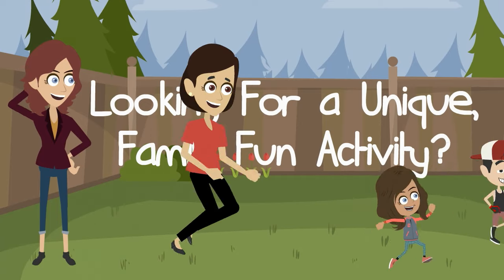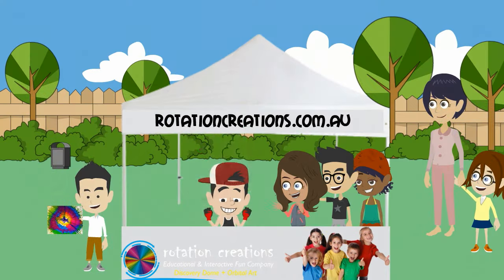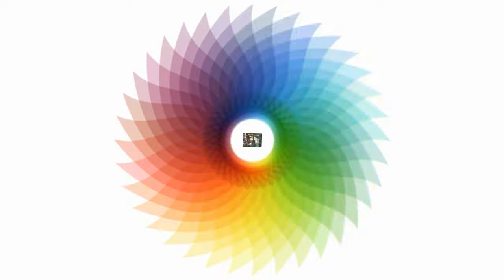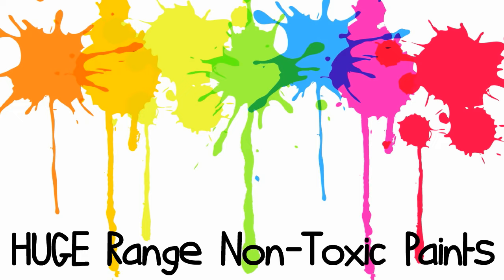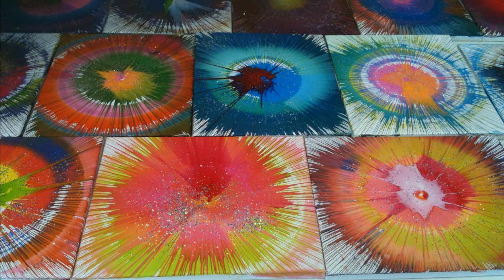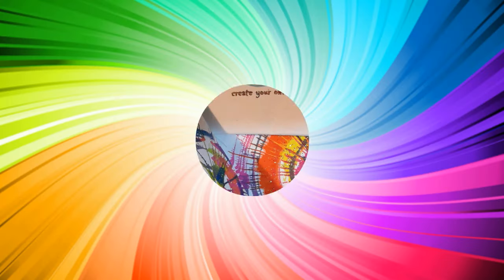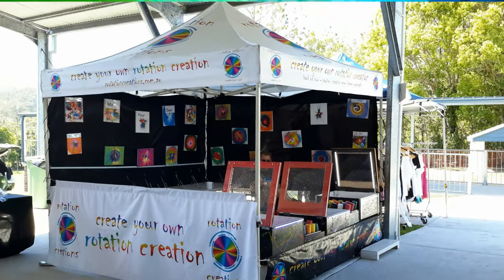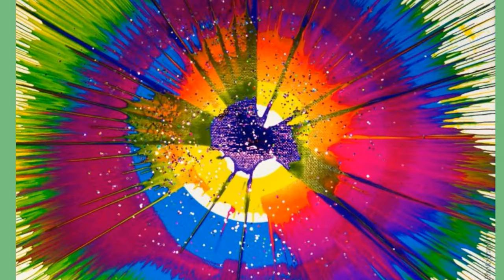orbital art promotional video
promotional orbital art  video